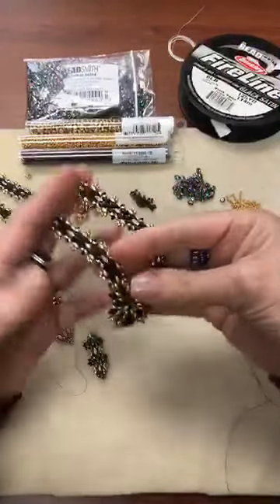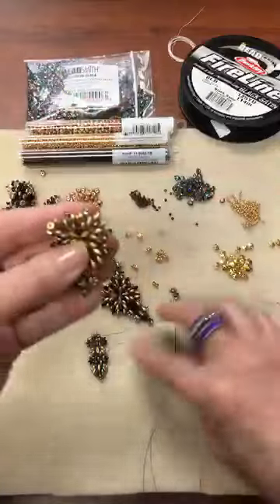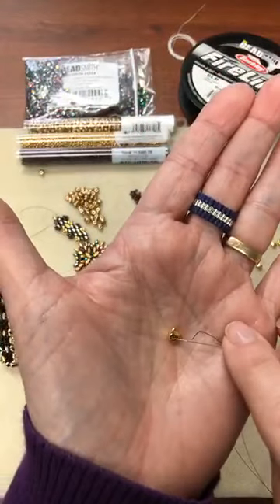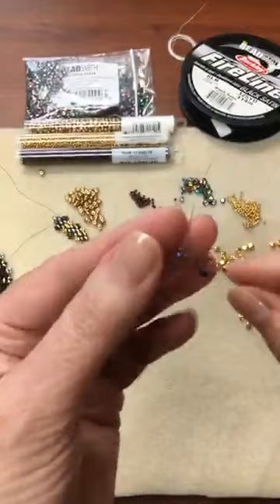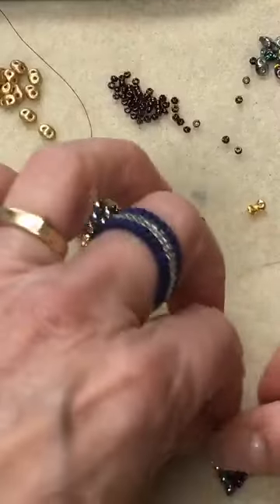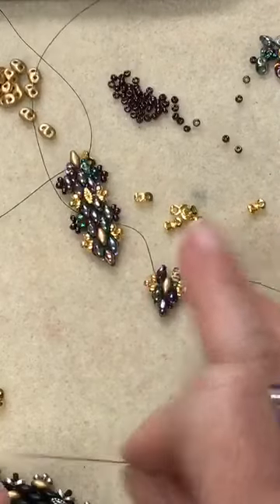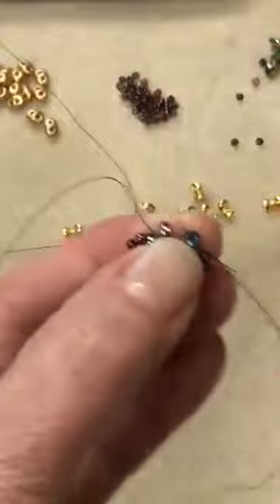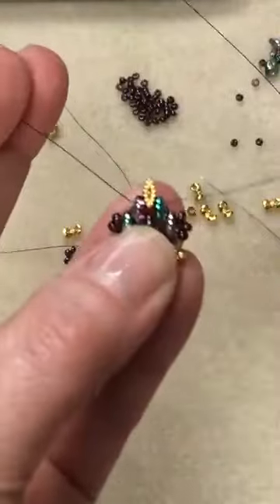BeadSmith Live: Using CYMBAL metal fashion elements for Superduos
Using CYMBAL metal fashion elements for superduos let’s play with making a strap for a pendant. Pattern almost finished!!  with Leslie Rogalski